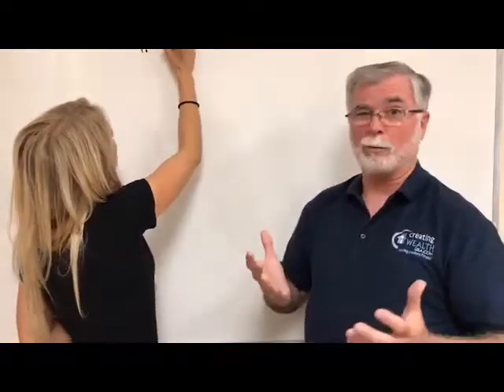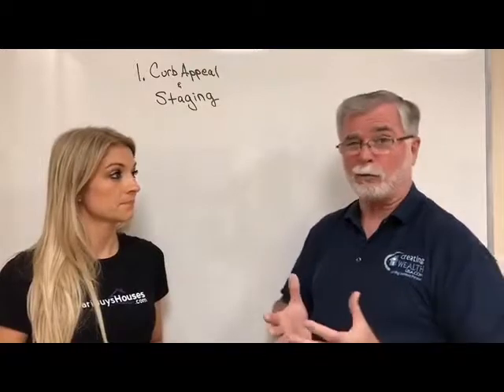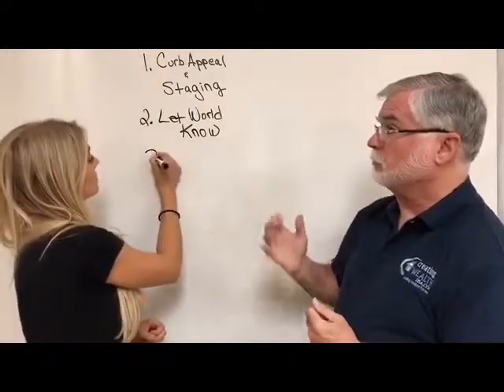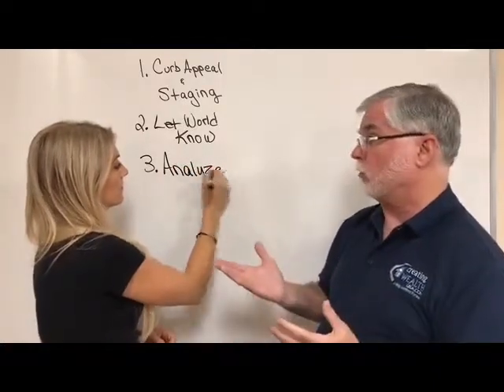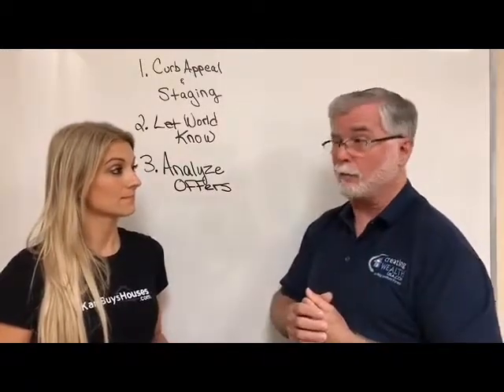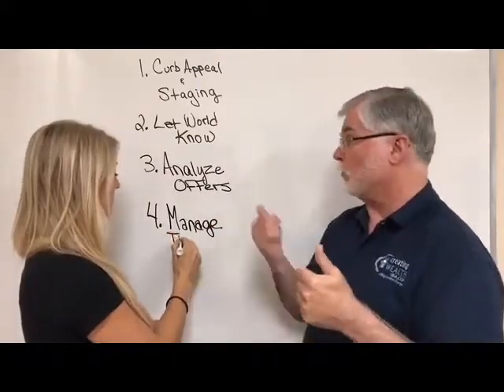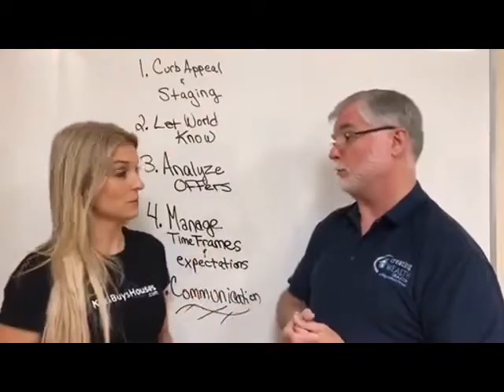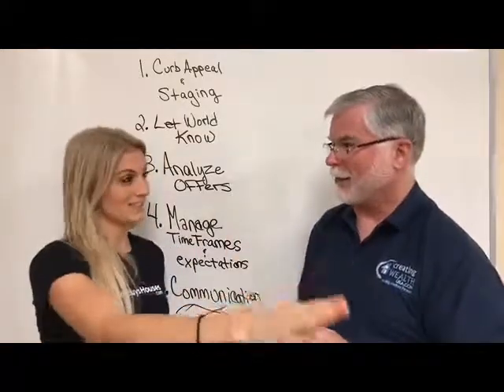Part 4) Top Mistakes to Avoid When Investing in Real Estate: Finding a Buyer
In part 4 of my "Top Mistakes to Avoid When Investing in Real Estate" Facebook live series, I am joined by Augie Byllott again and we give you all the details on what to do when finding a buyer to purchase your property.

For our friends interested in learning how to create wealth through real estate investing, or click the learn more button to sign up for Augie's coaching and mentor programs or to join one of his live events coming up.

Also, if you or anyone you know is interested in selling their house, I'd love to get in touch with you. or by calling